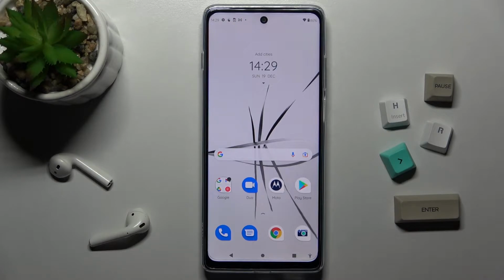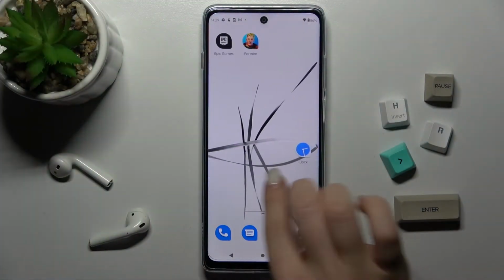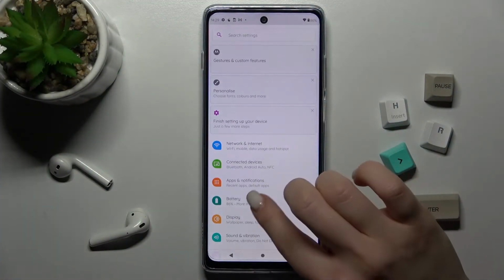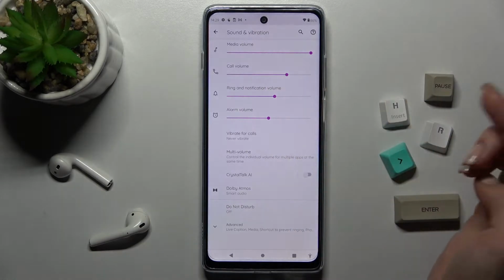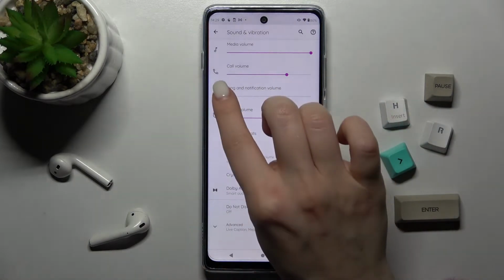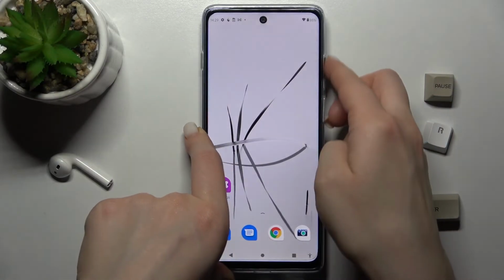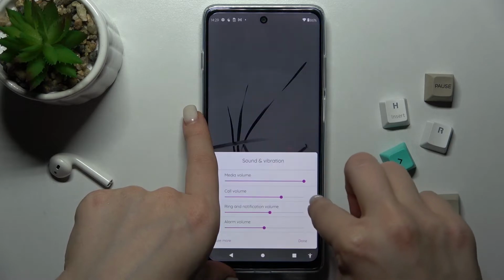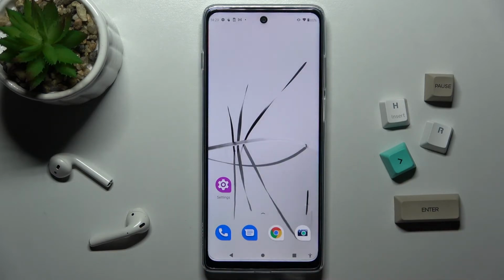How to Mute Ringtone on Motorola Moto G200 - Silent Ringtone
Check more info about Motorola Moto G200:
Hello! Viewers. Are you wondering how you can mute the ringtone on Motorola Moto G200? We are here to help you! Watch the video and learn how to disable the ringtone through settings and also by using the volume buttons. Good Luck! If you want to know more about your Motorola, visit our YouTube channel.

How to mute the ringtone on Motorola Moto G200?
How to turn off the ringtone in Motorola Moto G200
How to switch off the volume for the incoming call sound on Motorola Moto G200?
How to open sound settings in Motorola Moto G200?